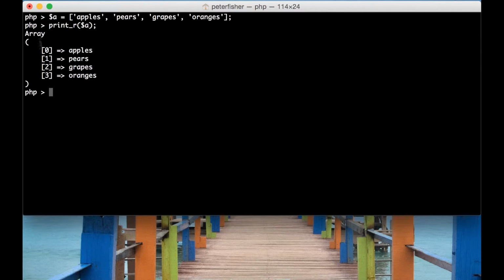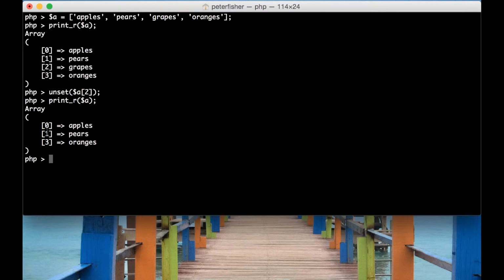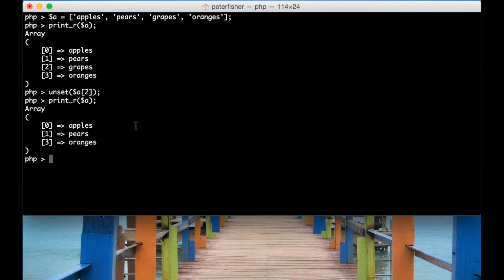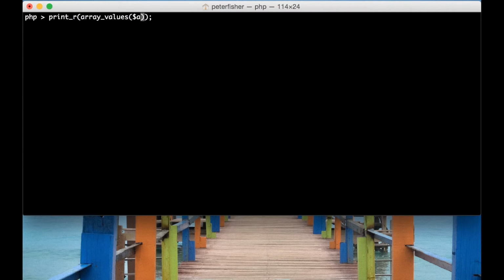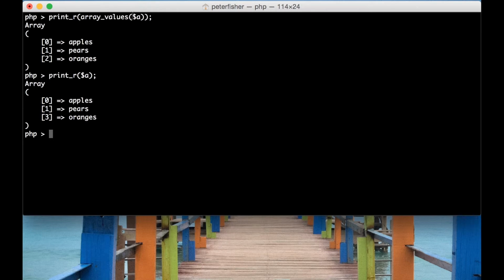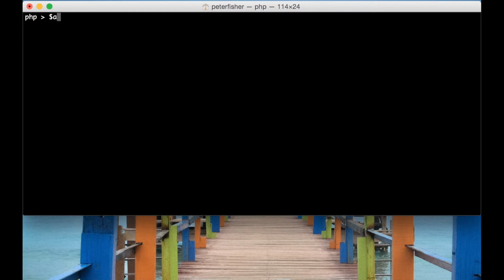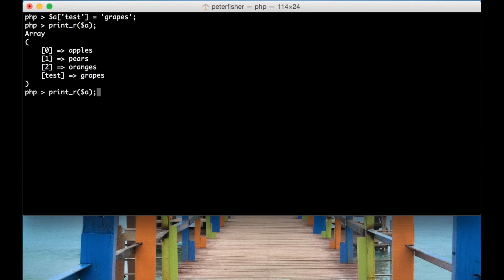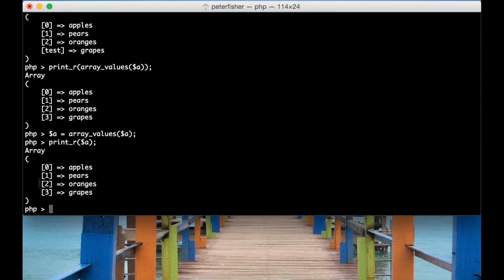PHP Array: How to reindex the array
In this How To Code Well PHP video tutorial you will learn how to use the PHP method array_values to reindex a PHP array.

If you haven't already I would watch the first PHP array video tutorial as this will give you a better understand of what PHP arrays are and how to create them.

The PHP video tutorial will demonstrate

What the array_values methods is and how to use it
What happens to string keys when using array_values
How to set a variable value to the return of array_values

FOLLOW ME

MY TALKS